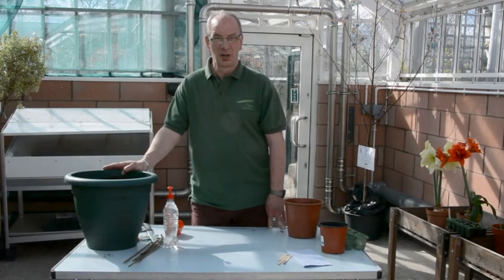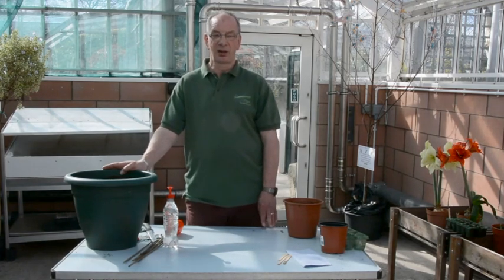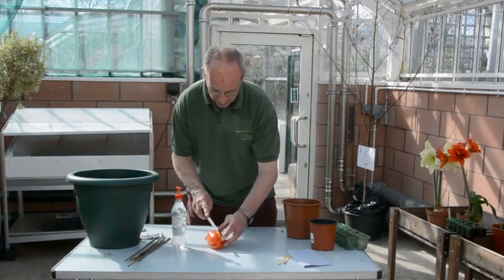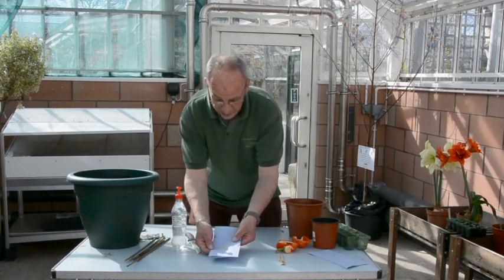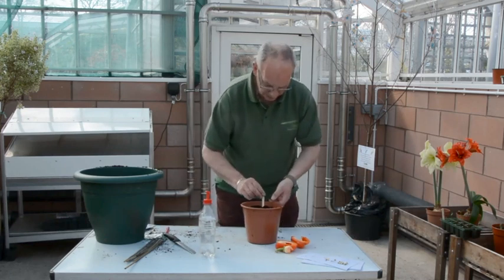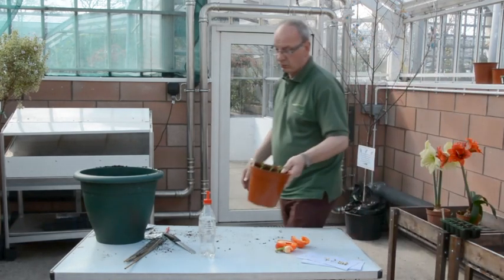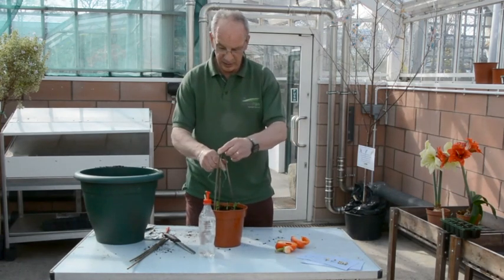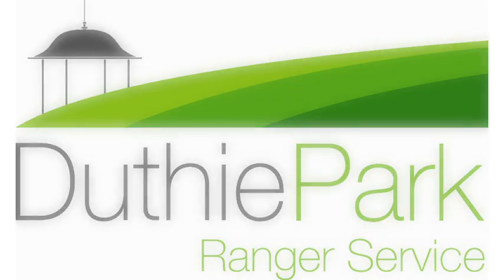Duthie Park Ranger Service Seed Planting Large 540p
Arthur Gill, Duthie Park Outreach and Training Officer demonstrates send planting.